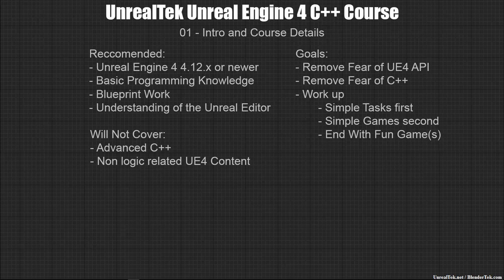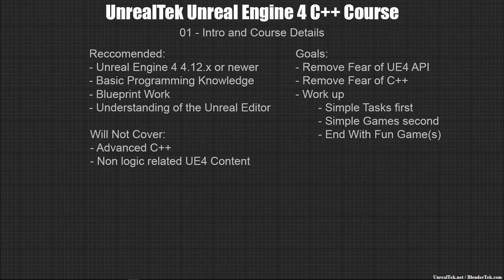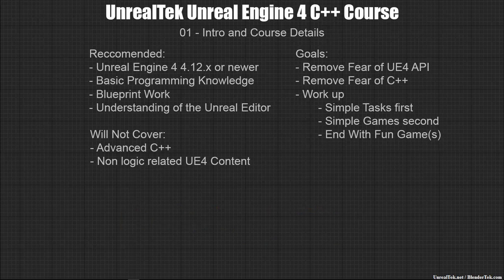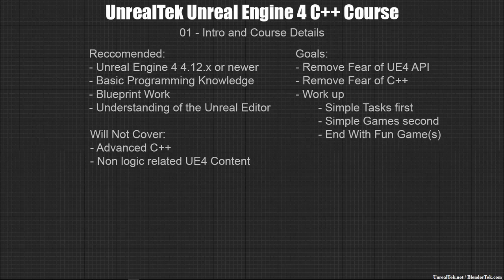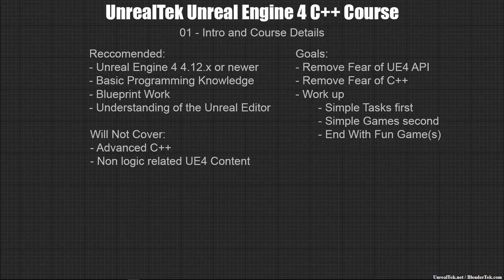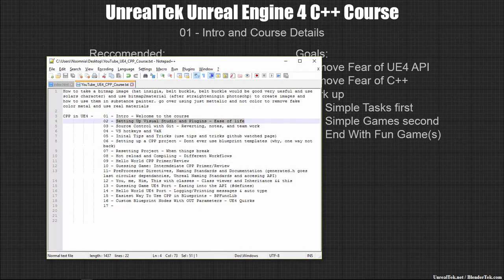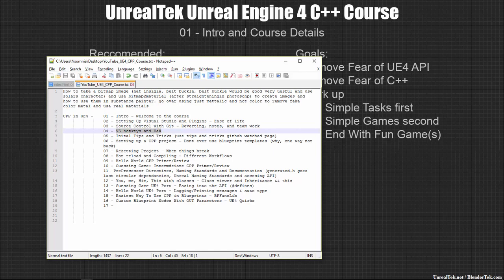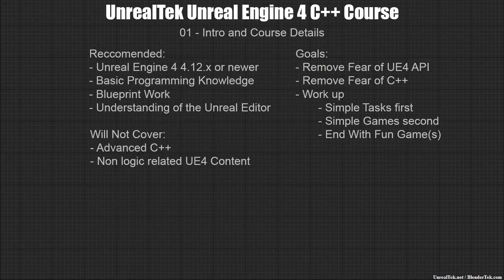Unreal Engine 4 C++ Course - 01 - Intro and Course Details/Goals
I attempted a course back when I didnt know much C++, now we can do it properly and have some fun. In this video we go over recommended knowledge, what we will and won't cover, how we'll progress and just a general overview.